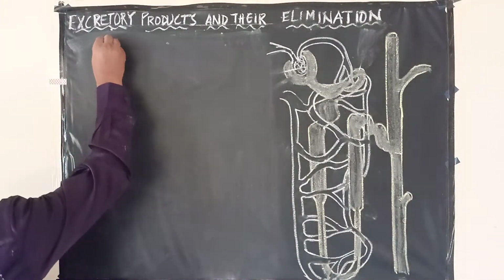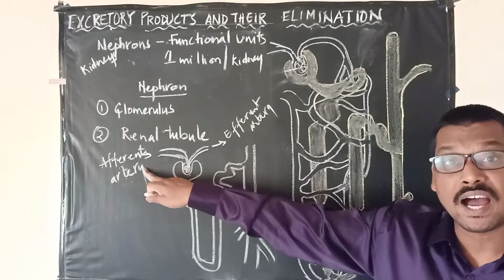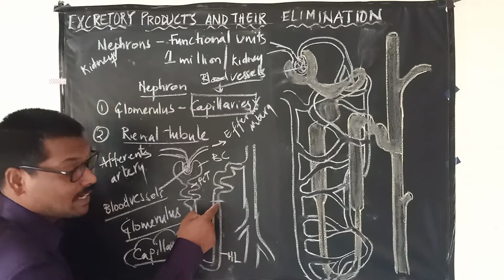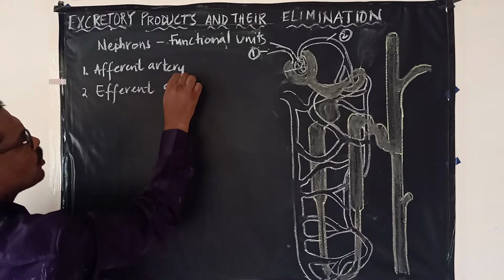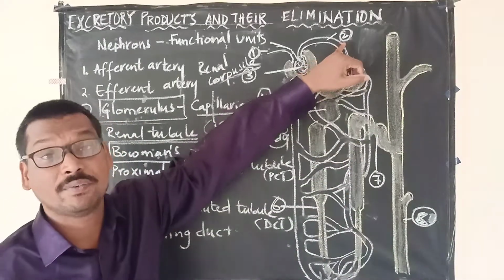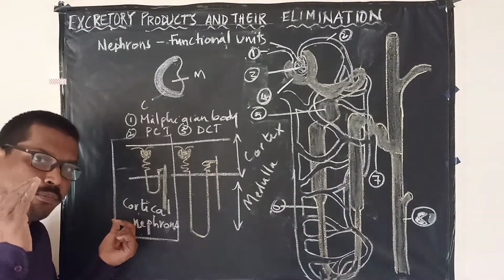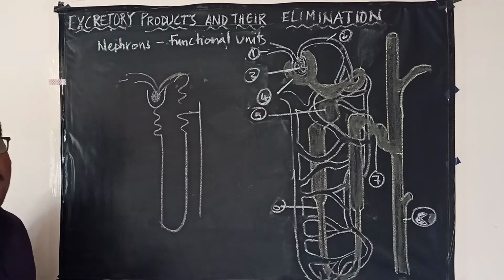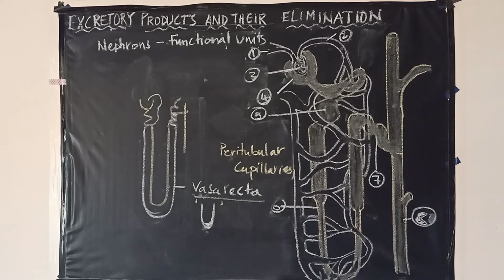May 27, 2021